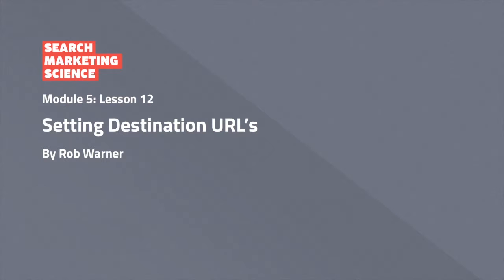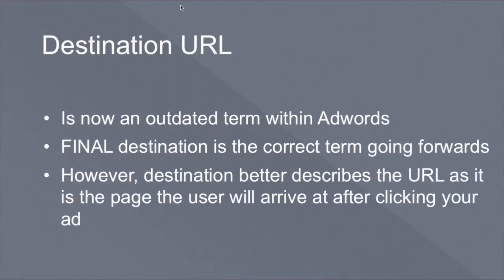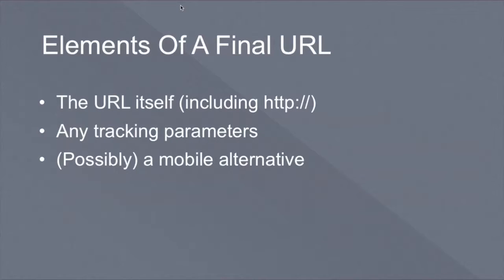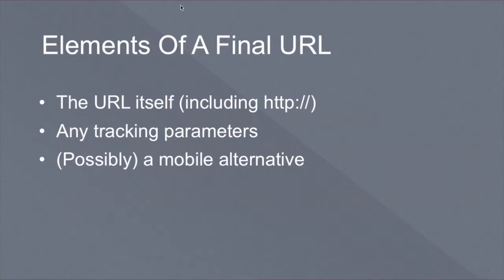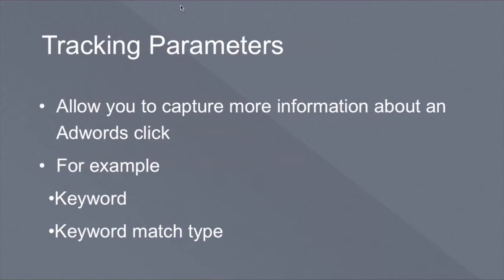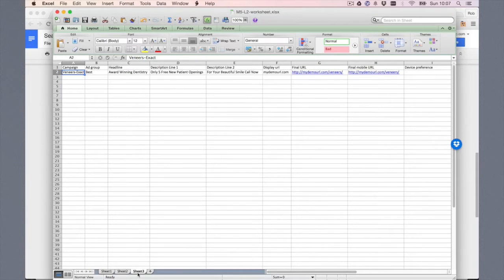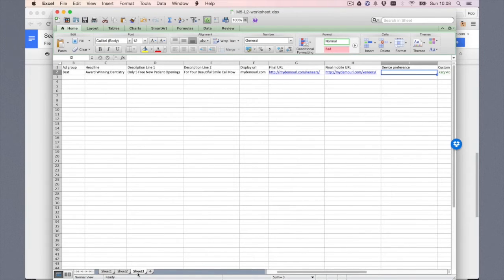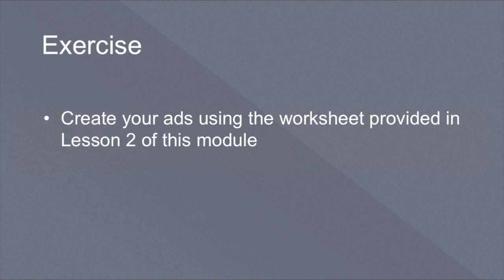C21 M5.12 Setting Destination URL’s